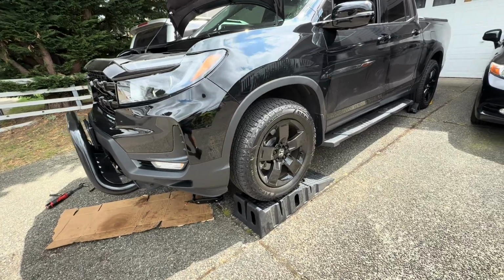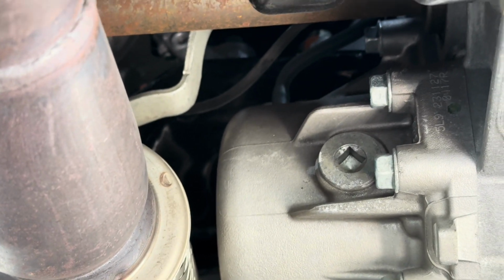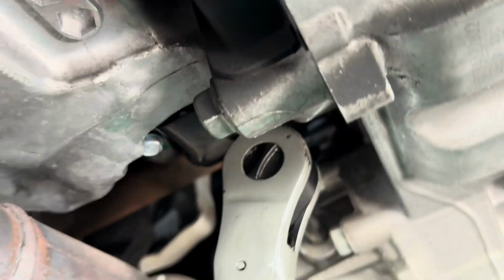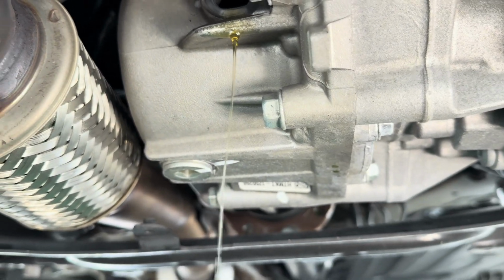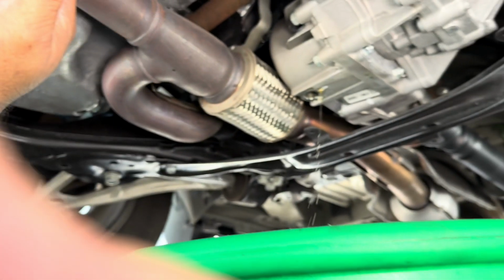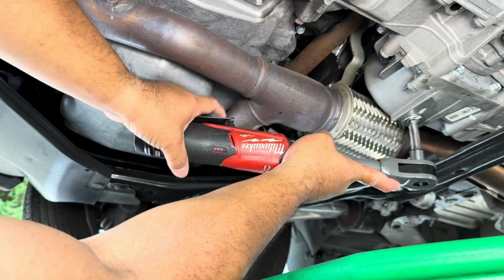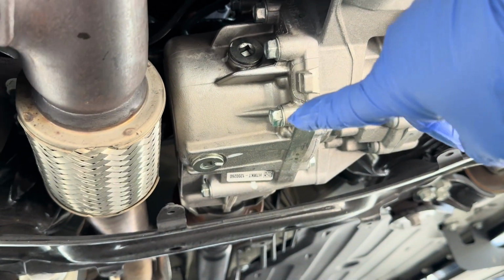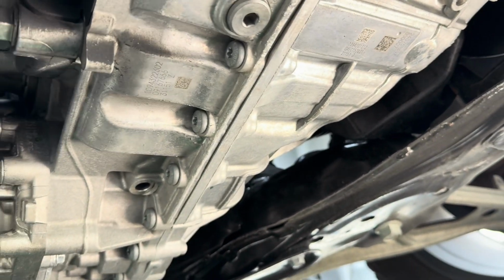2024 Ridgeline 1st Time TRANSFER CASE DRAIN AND FILL @ 11k miles, Using Gear Oil! Easy DIY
Valvoline Gear Oil

Honda gear oil

Fluid pump transfer

Replacing the transfer case fluid in your 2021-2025 Honda Ridgeline or Pilot is a manageable DIY task that helps maintain your vehicle’s performance. Here’s a step-by-step guide to assist you:

 • 3/8” drive ratchet or breaker bar
 • Torque wrench
 • Fluid pump or syringe
 • Oil drain pan
 • Clean rags or shop towels
 • Honda HGO-1 Hypoid Gear Oil (GL-5 75W-85)
 • New crush washers (optional but recommended) ￼

🔧 Step-by-Step Procedure
 1. Warm Up the Vehicle: Drive your Ridgeline for about 10–15 minutes to warm up the transfer case fluid, ensuring it drains more completely.
 2. Locate the Transfer Case: Positioned at the rear of the transmission, the transfer case has two plugs:
 • Fill Plug: Located on the side.
 • Drain Plug: Located at the bottom. ￼
 3. Loosen the Fill Plug First: Before draining, ensure you can remove the fill plug. This step prevents situations where you can’t refill after draining. ￼
 4. Drain the Old Fluid:
 • Place the oil drain pan beneath the drain plug.
 • Remove the drain plug and allow the fluid to drain completely.
 • Inspect the drained fluid for any metal shavings or debris, which could indicate internal wear. ￼ ￼
 5. Reinstall the Drain Plug:
 • Clean the drain plug and replace the crush washer if necessary.
 • Torque the drain plug to the manufacturer’s specification (typically around 35 lb-ft; verify with your owner’s manual).
 6. Refill with New Fluid:
 • Using a fluid pump, add Honda HGO-1 Hypoid Gear Oil through the fill hole until the fluid begins to seep out, indicating it’s full.
 • The transfer case requires approximately 0.45 quarts (about half a quart) of fluid until it pours out of fill plug
 7. Reinstall the Fill Plug:
 • Clean the fill plug and replace the crush washer if necessary.
 • Torque the fill plug to the manufacturer’s specification. ￼
 8. Clean Up:
 • Wipe off any spilled fluid.
 • Properly dispose of the old fluid at a recycling center or auto parts store.

🔁 Maintenance Interval

Honda recommends changing the transfer case fluid every 30,000 miles or as indicated by the Maintenance Minder system. Regular maintenance ensures optimal performance and longevity of your vehicle’s drivetrain components. ￼